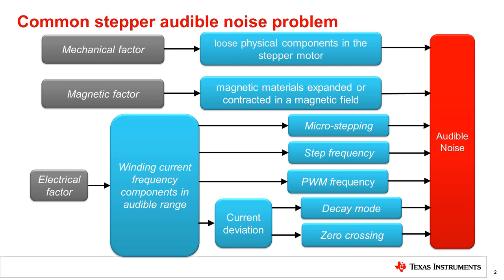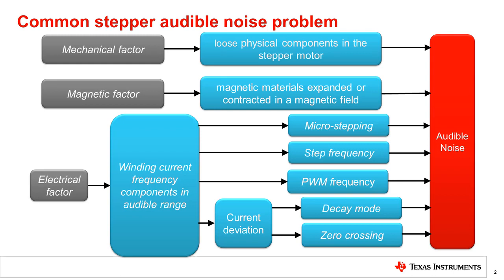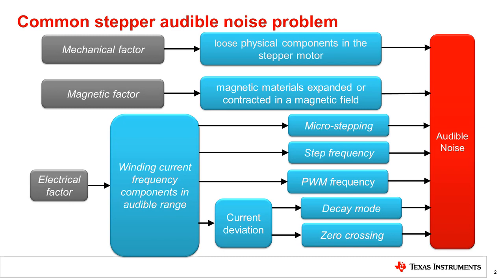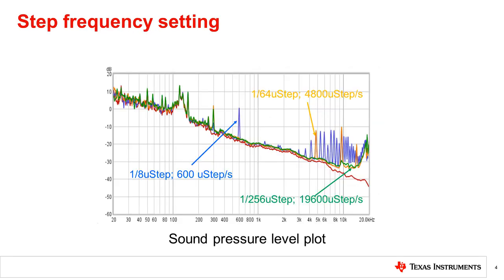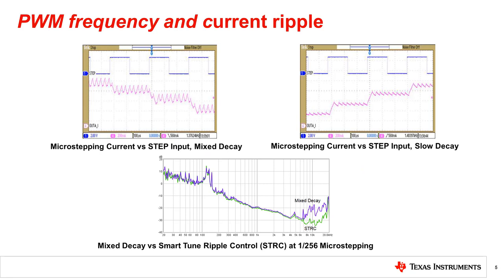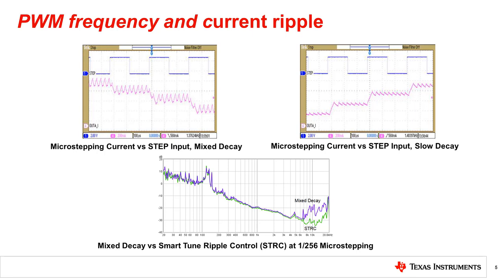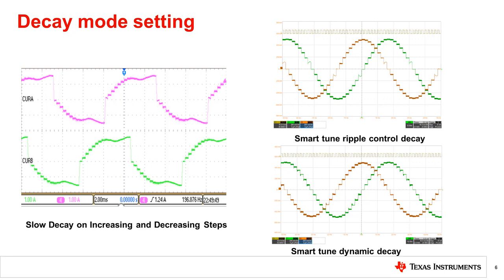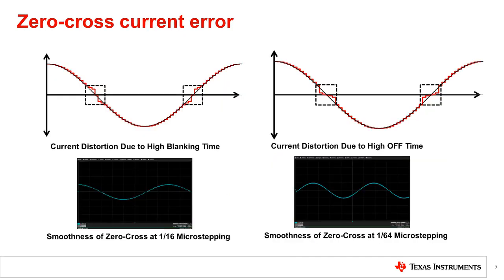Audible noise in stepper motors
Learn more about reducing audible noise in stepper motor drivers

Learn the causes of audible noise in stepper motors and how to prevent it.